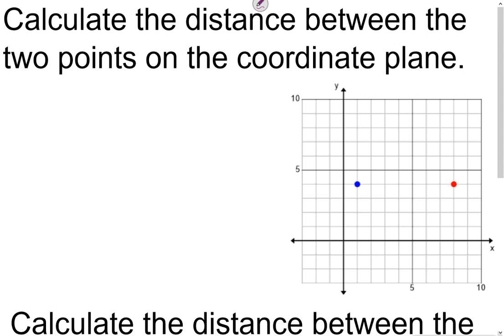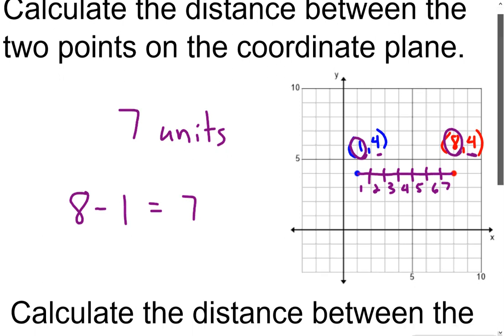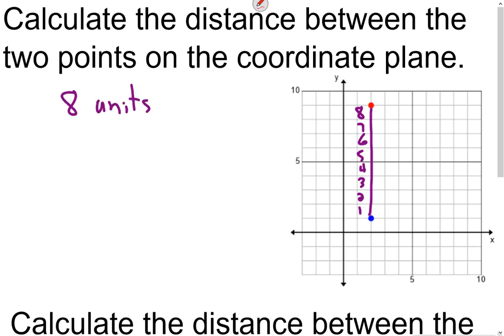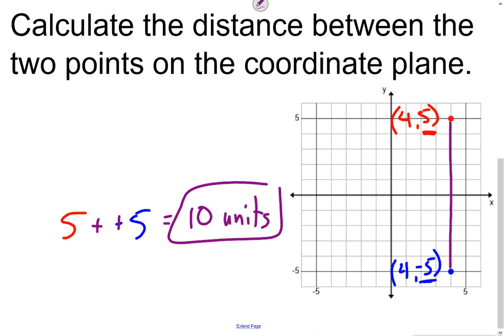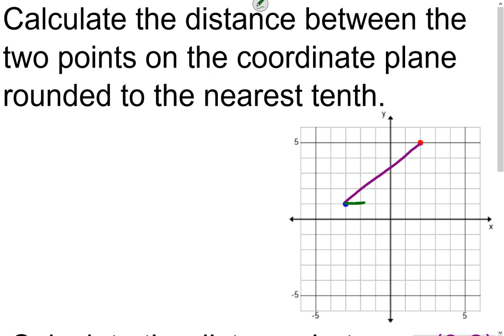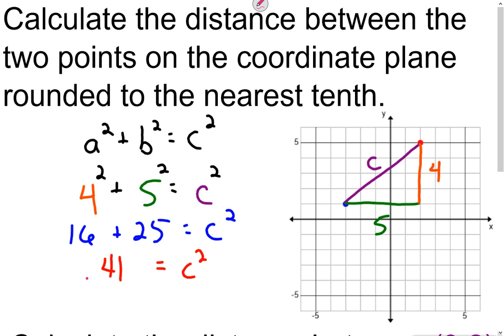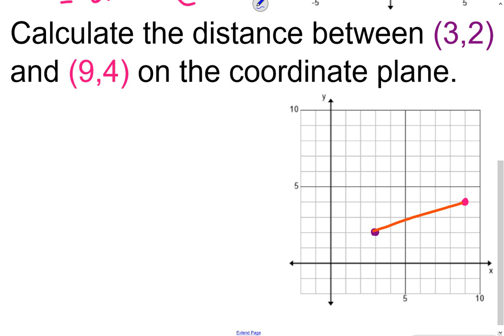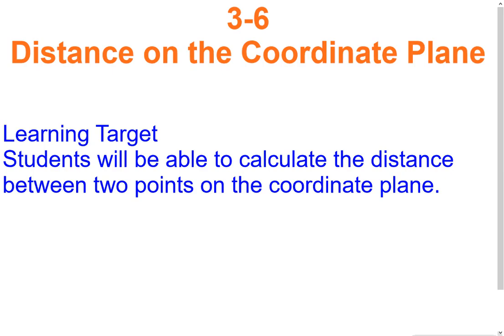3 6 Distance on the Coordinate Plane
This video shows how to calculate the distance between two points on the coordinate plane using the Pythagorean Theorem.